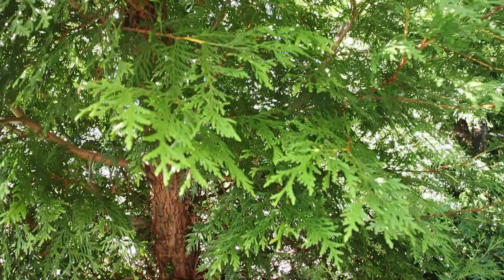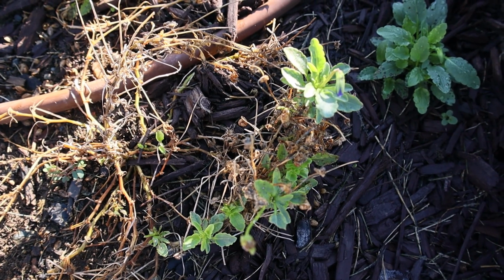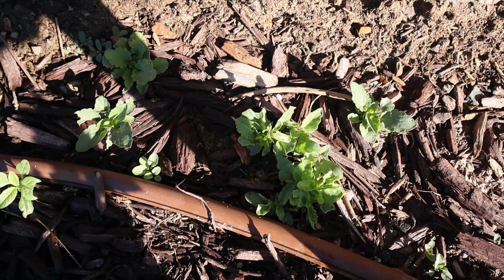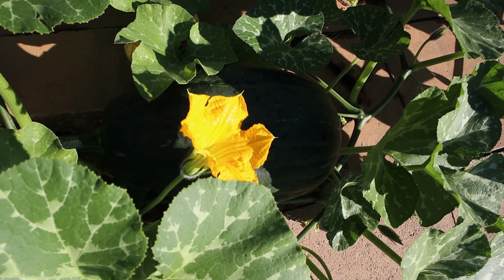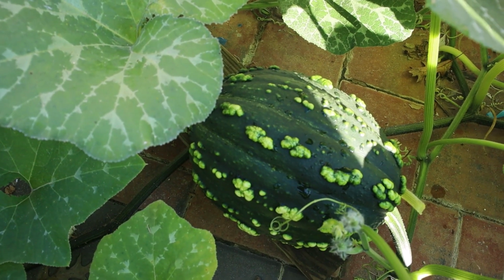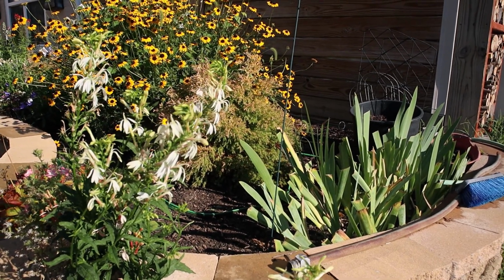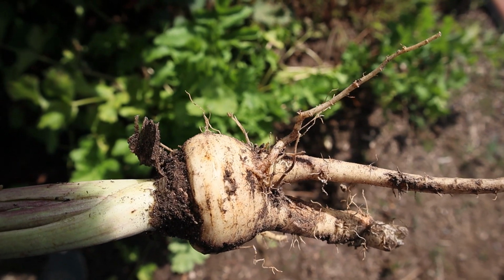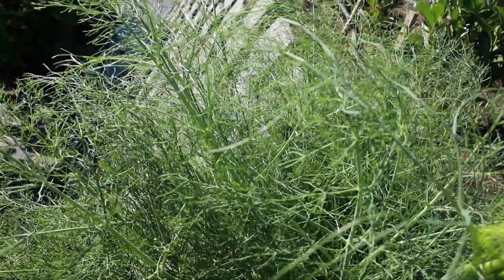Surprises from My Garden in 2022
Gardening is a wonderful hobby. We can grow organic vegetables and herbs, harvest beneficial produce, enjoy growing flowers, and do flower arrangements. Spending time outside benefit our health and make us stronger. Gardening also present us with small surprises: we learn something new every season and encounter unexpected things. In this video I will share with some of the surprises that my garden presented to me this growing season.  I will show you some plant volunteers  - some of them are so much welcomed, but some are not. I will introduce to you anew plant that is new to me. It is called mitsuba and it turns out to be a great new addition to my herb garden.  Something interesting is going on at my Lilac Garden. So join me to look at those surprises with me.